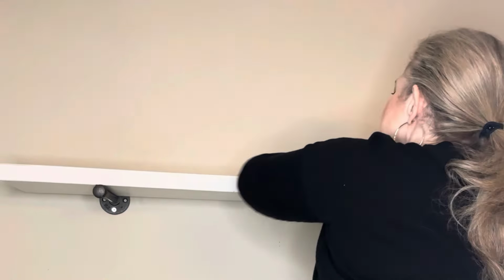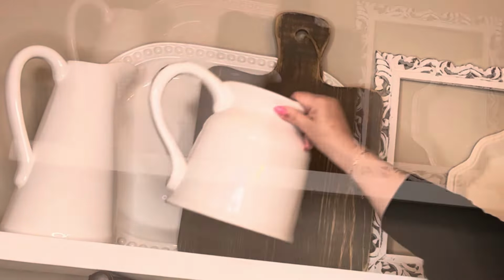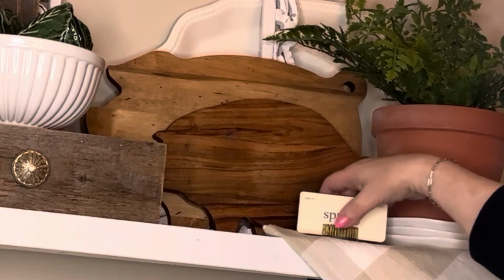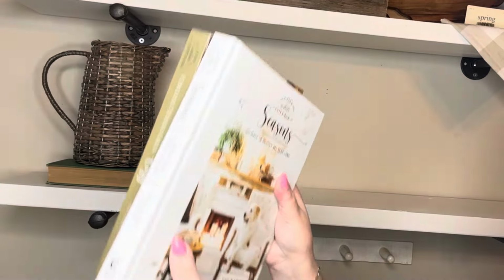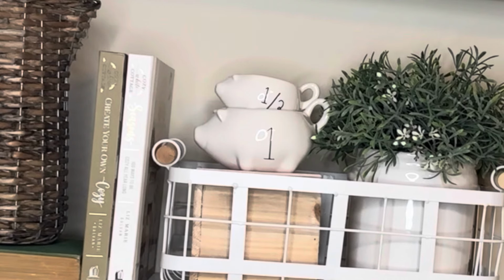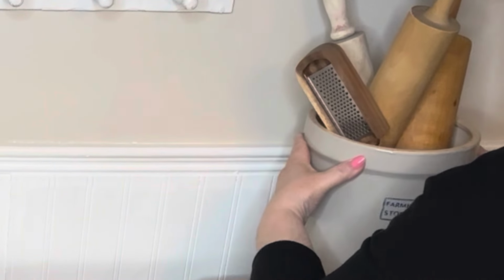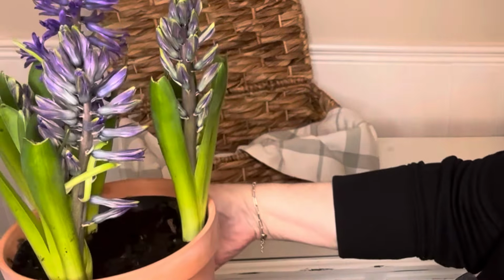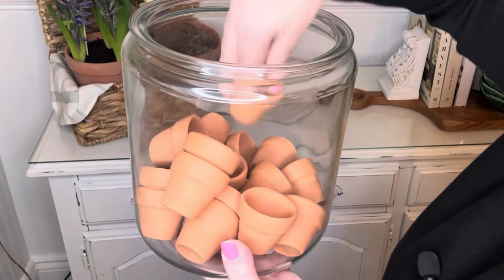NEW 🌷SPRING REFRESH KITCHEN SHELVING DECORATE WITH ME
Hello friends !
Today’s video will be all about refreshing my kitchen floating shelves !!

Favourite Amazon products